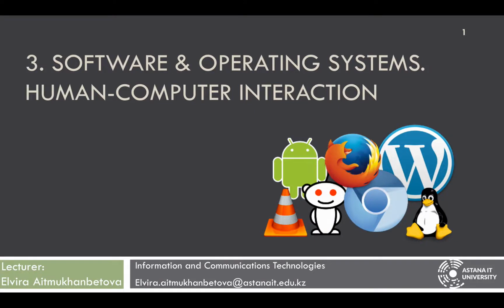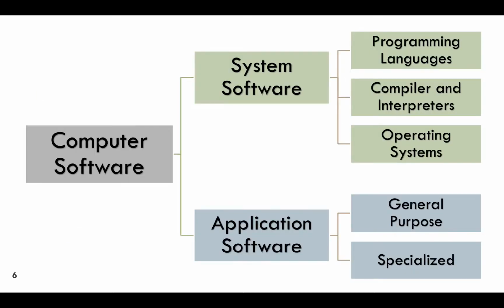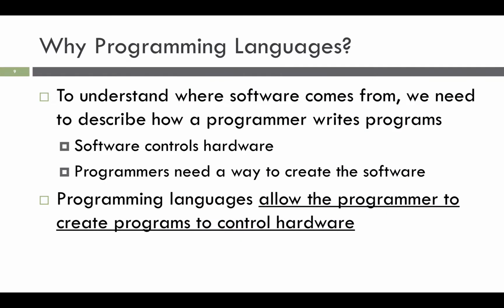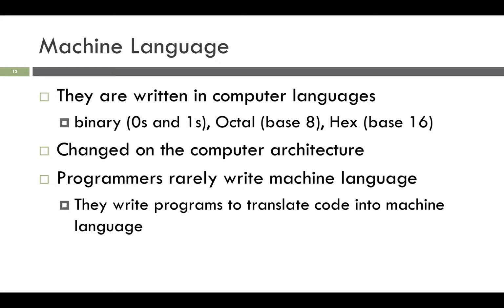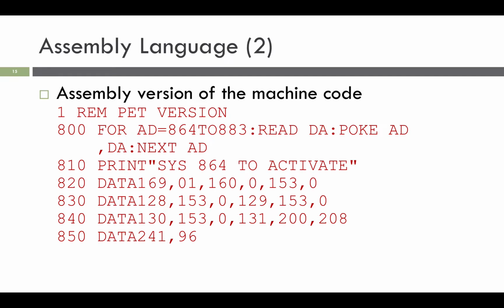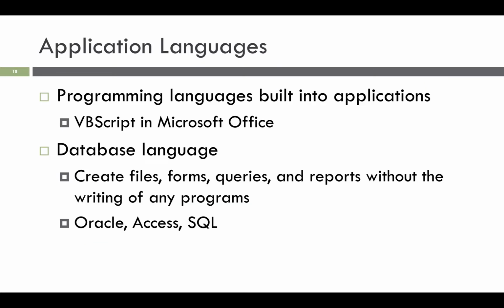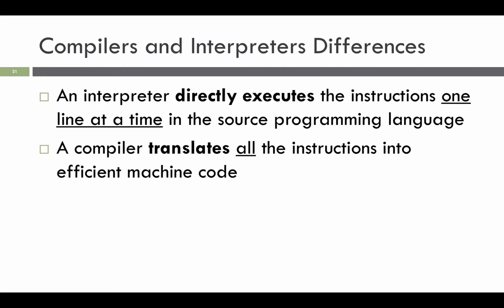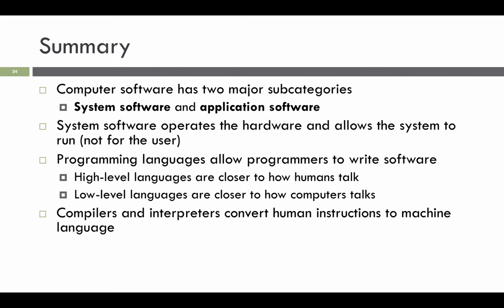3.1 System Software Part1